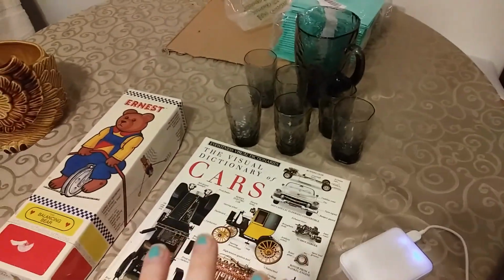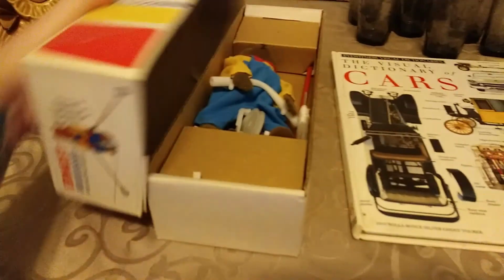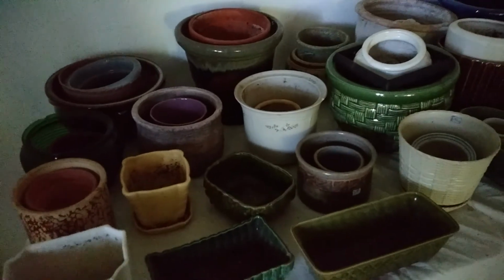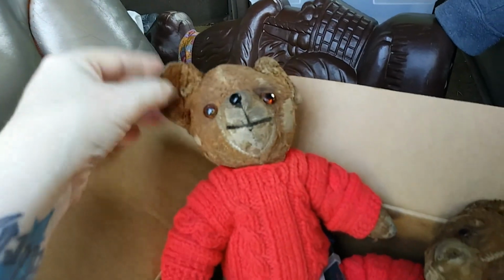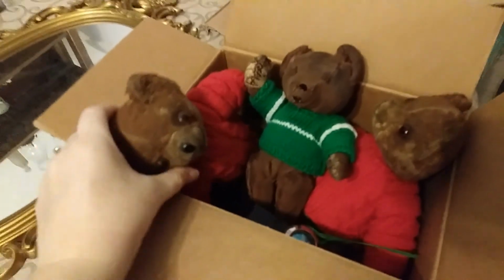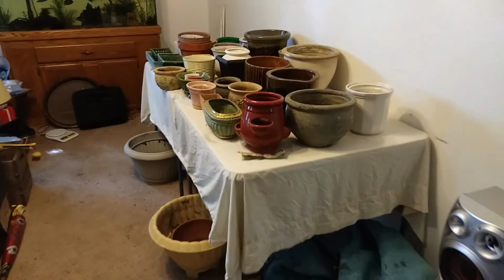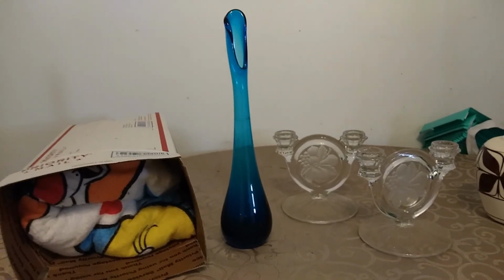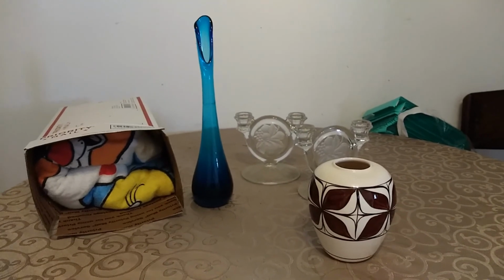What did we Find at This Yard Sale for 50 Cents???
Had some online sales that went out and hit a few yard sales on our way to Rich's moms house. Found some really cool items!